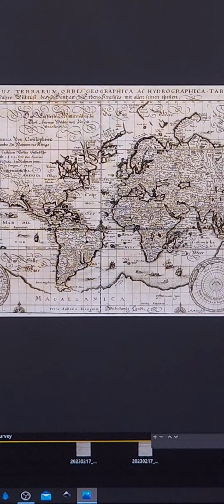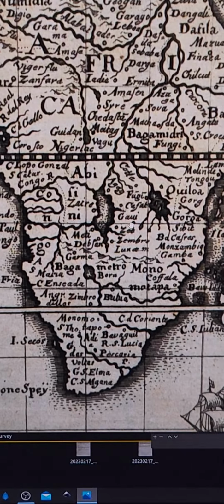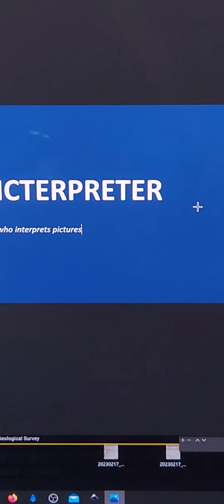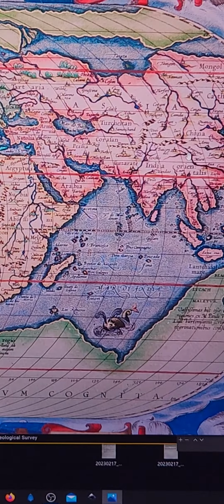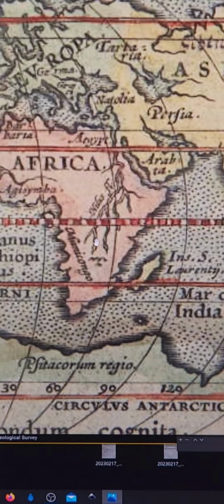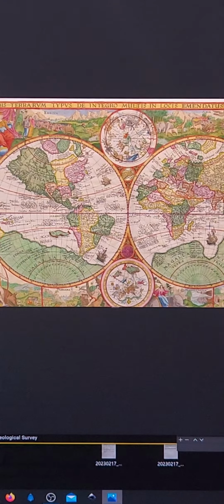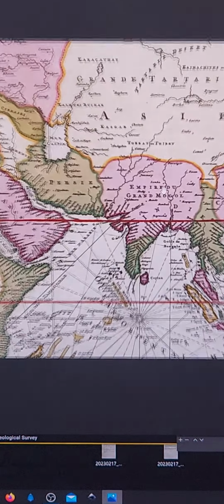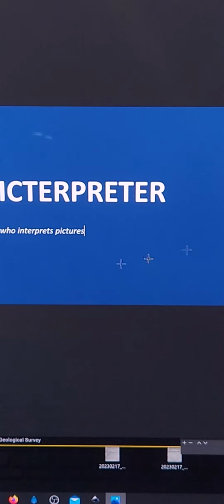OLD MAPS AND THE MEGA TSUNAMI THAT CHANGED THE FACE OF EARTH PART 1. A GLOBAL MUD FLOOD AND RESET.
AS DESCRIBED IN THE BOOK OF DANIEL:

A GIANT ROCK TAKEN "Not by human hands" WAS CAST AT EARTH TO WIPE OUT CIVILIZATION. IT CREATED THE HIMALAYAS AND MT EVEREST, TEARING OFF LAND TO ISOLATE AUSTRALIA AND THE BOTTOM OF SOUTH AMERICA. THE BIGGEST MUD FLOOD AND RESET IN RECENT TIMES.